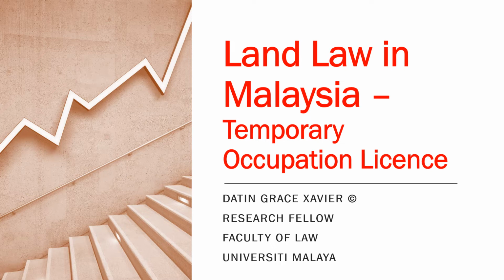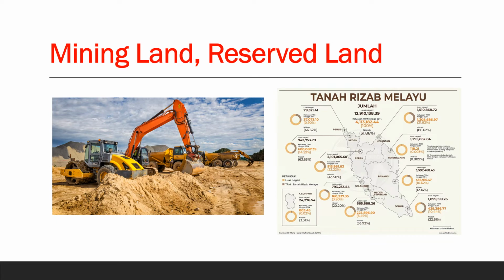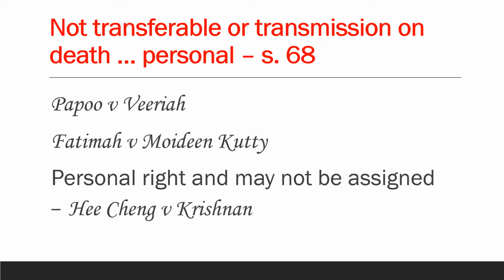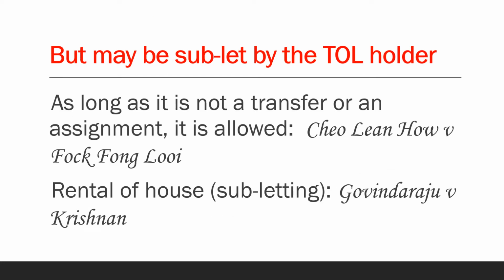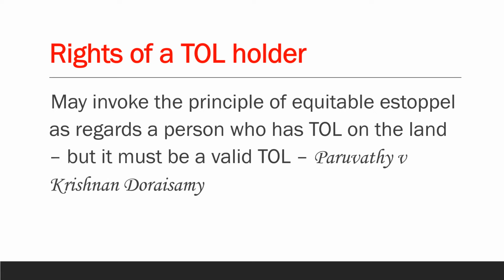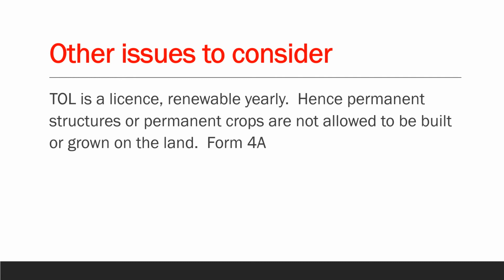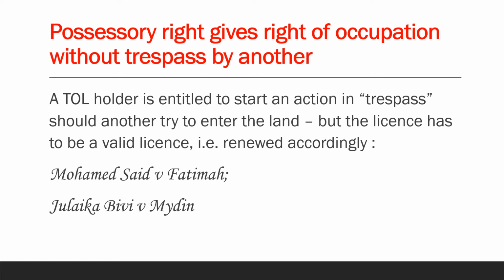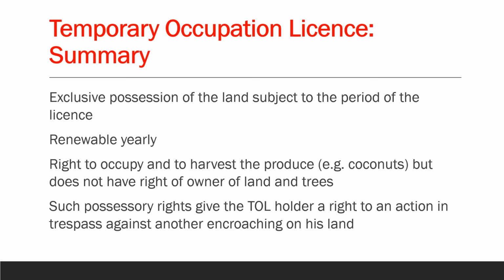Land Law in Malaysia – Temporary Occupation Licence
This is a lecture on the topic of Temporary Occupation Licence.  Rights of a TOL Holder, the procedure to be employed and the relevant provisions in the NLC 1965.  Hope you enjoy the lecture.